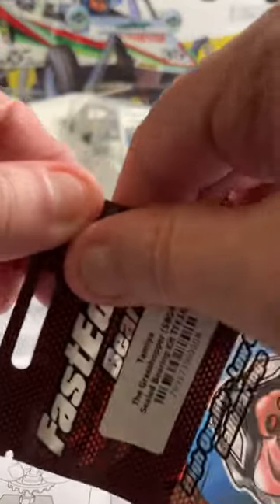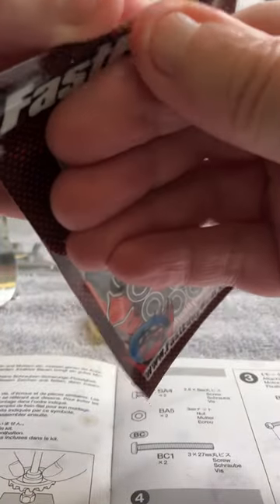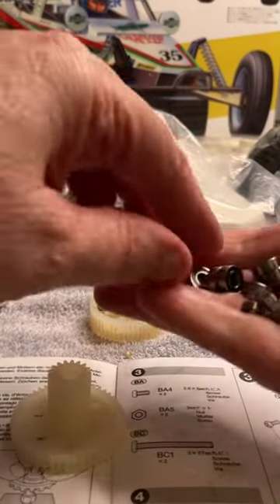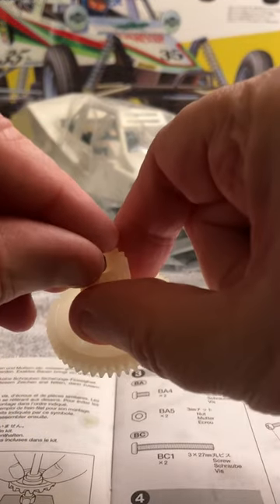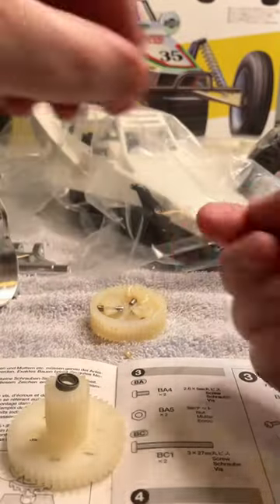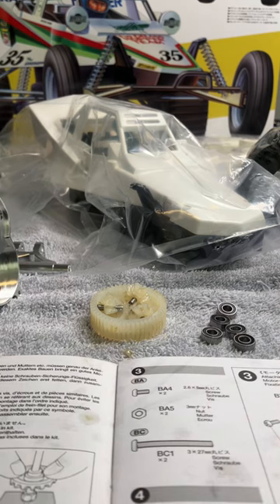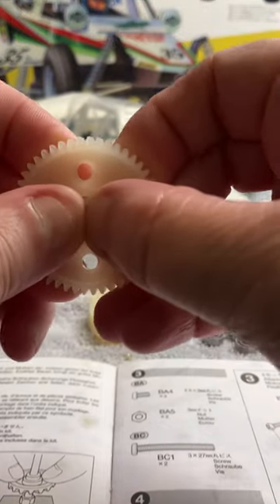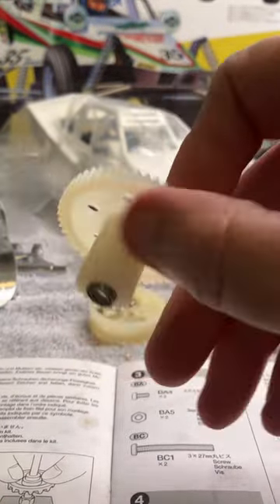Tamiya The Grasshopper bearing installed failed 😞🤓Like & subscribe